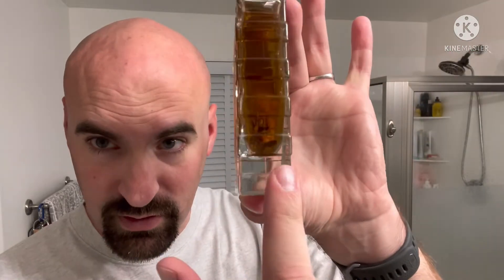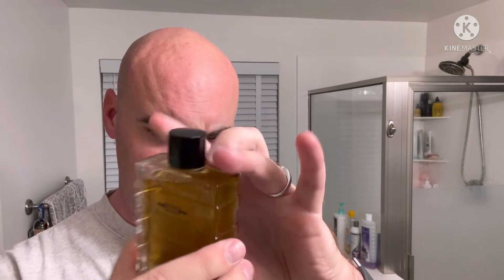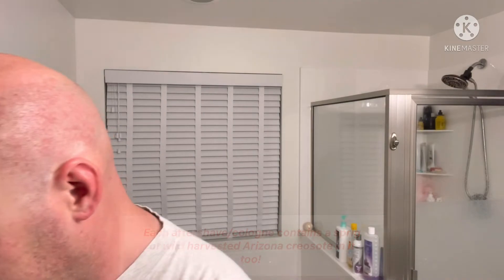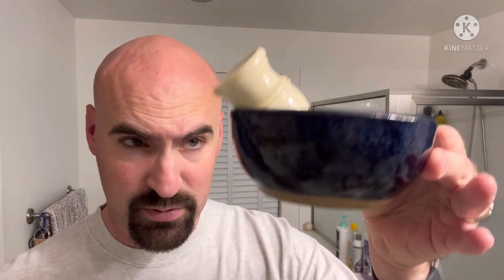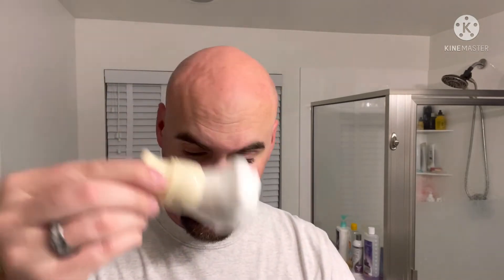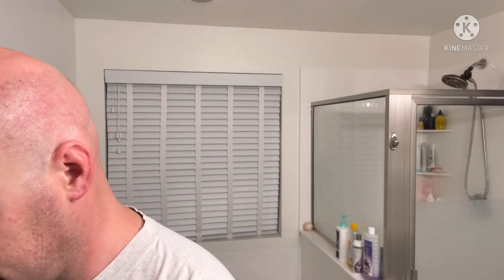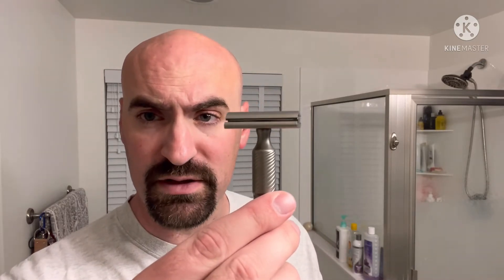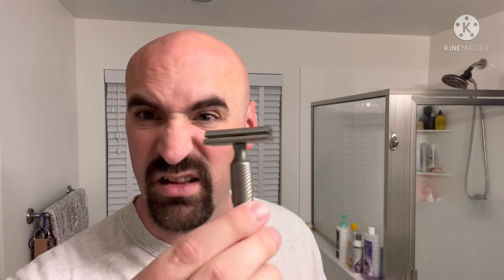A Great Shave After A Great Day